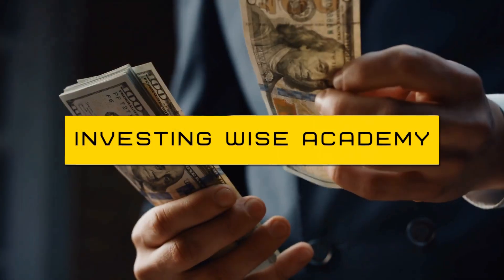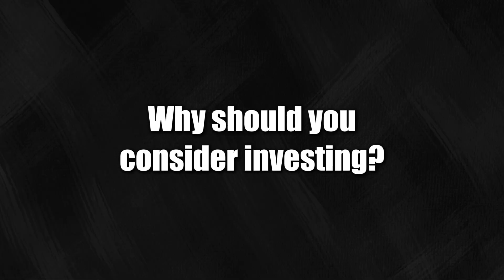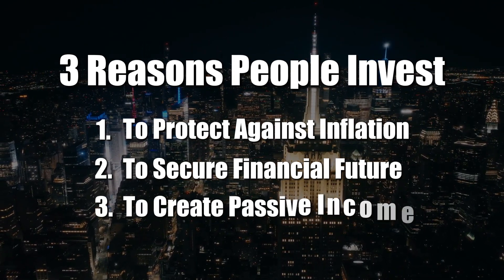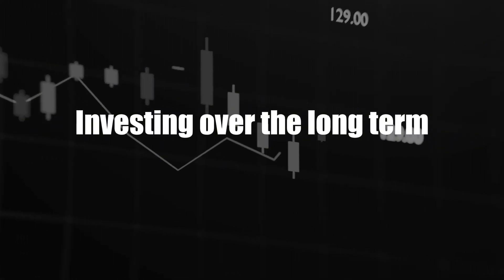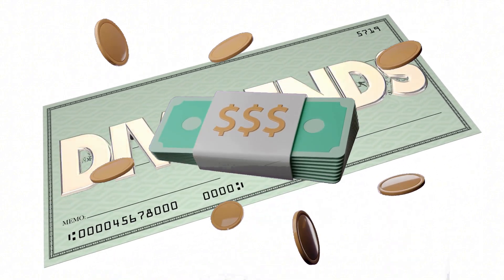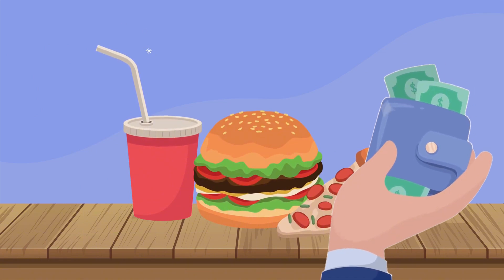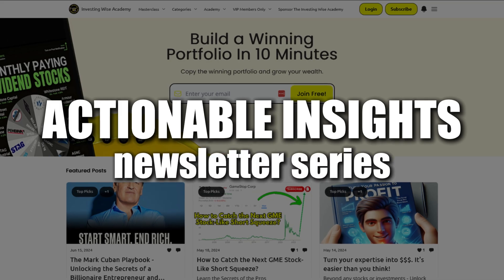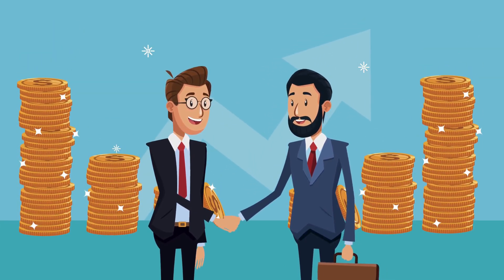Why Investing Today Can Secure Your Financial Future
Investing today can secure your financial future. Find out why in this video and start taking steps to achieve your financial goals!

These are just some of our viewpoints. We would not recommend buying a stock after watching one YouTube video. This video was made for educational and entertainment purposes only. Consult your financial adviser.